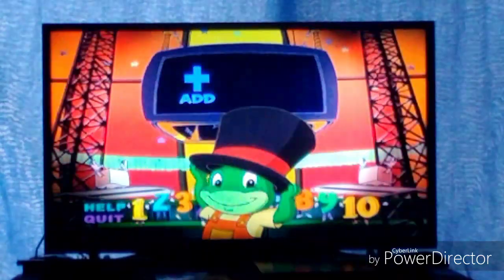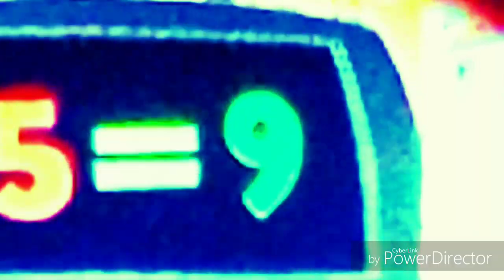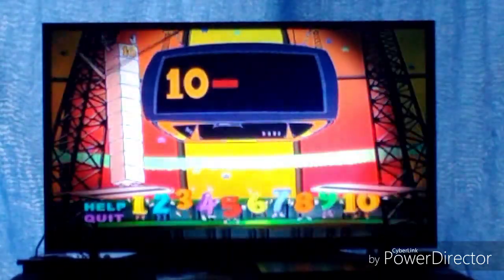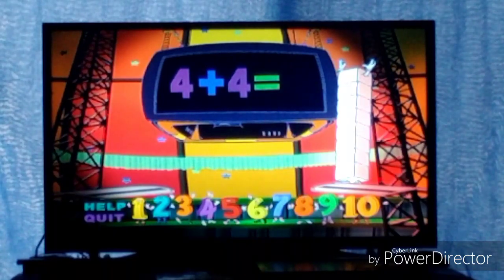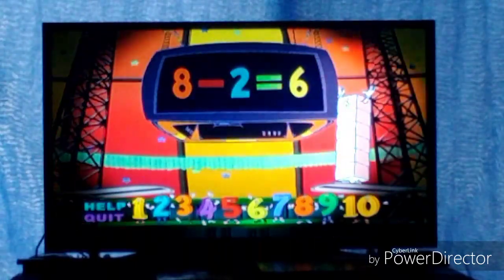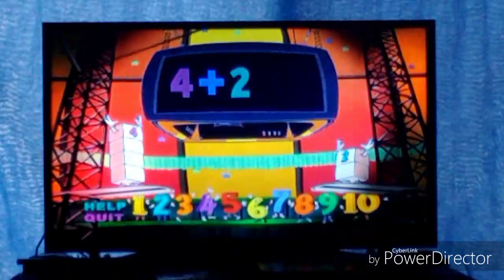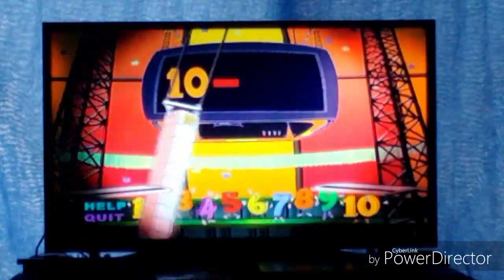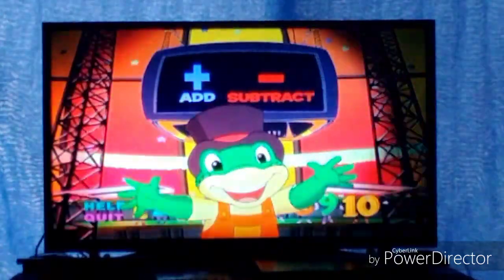LeapFrog Addition/Subtraction Game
Today, I'm going to play the Addition/Subtraction Game from the LeapFrog Math Circus 2004 DVD. ENJOY!!!

Previous Video